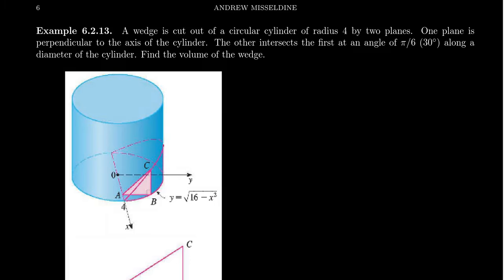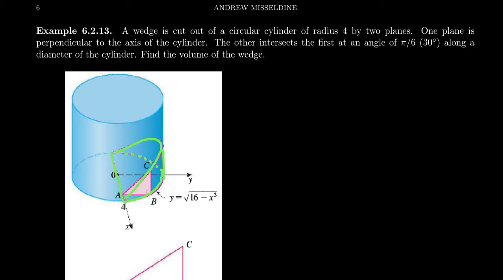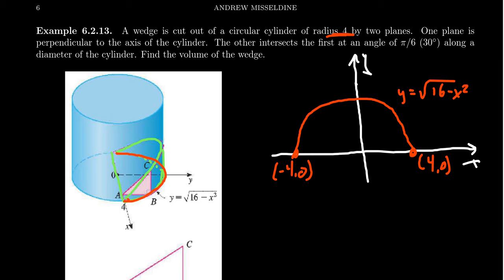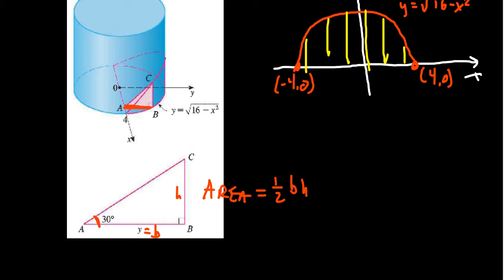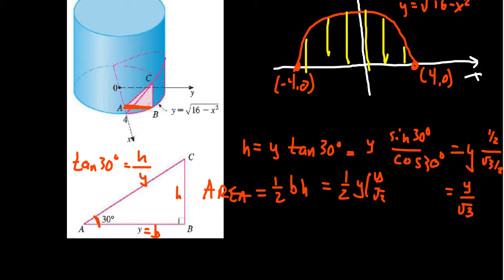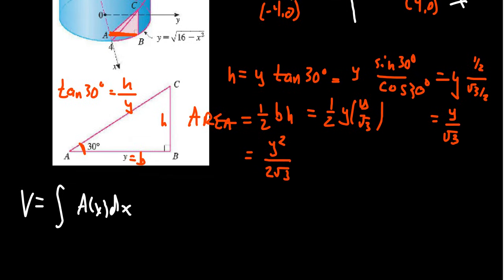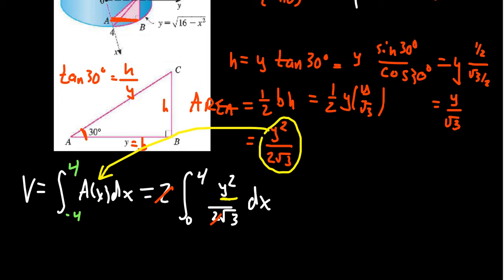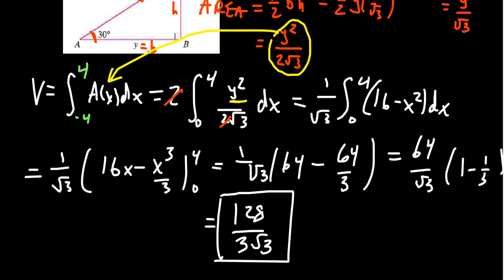The Volume of a Cylindrical Wedge with Triangular Cross-Sections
In this video, we find the volume of a cylindrical wedge with triangular cross-sections.

This is lecture 5 (part 5/5) of the lecture series offered by Dr. Andrew Misseldine for the course Math 1220 - Calculus II at Southern Utah University. A transcript of this lecture can be found at Dr. Misseldine's website or through his Google Drive